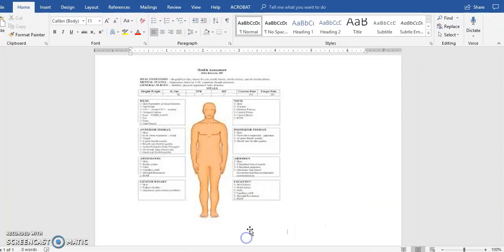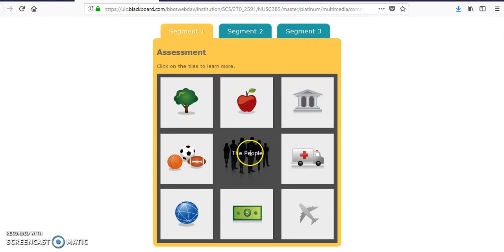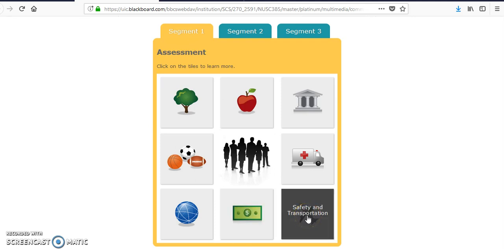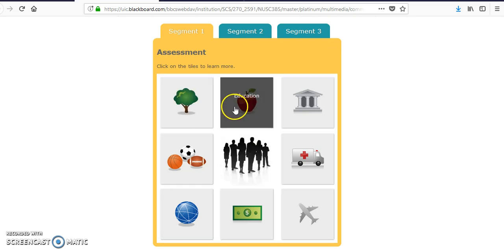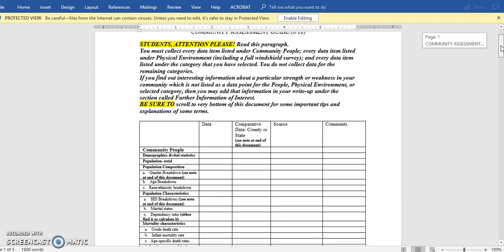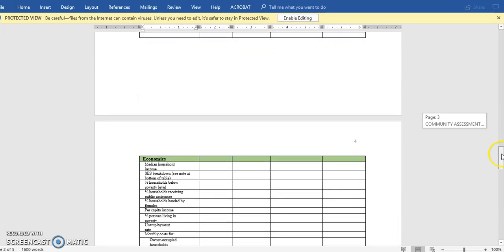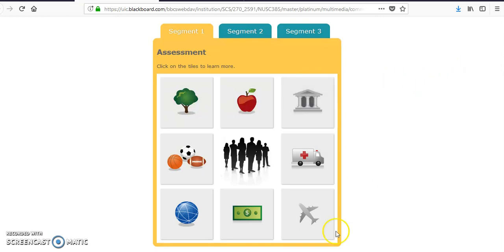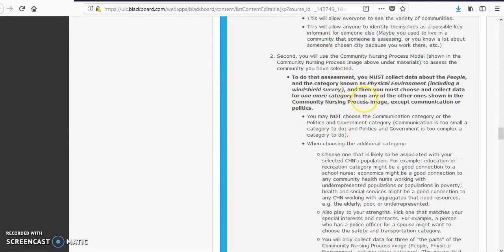S1W1 Prep Comm Assmt1